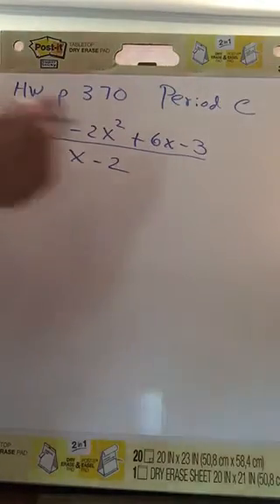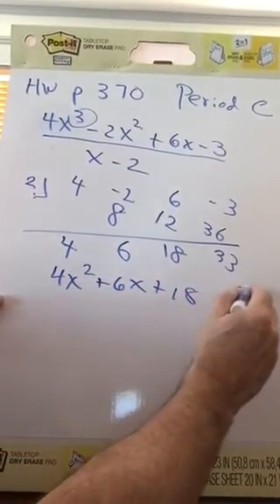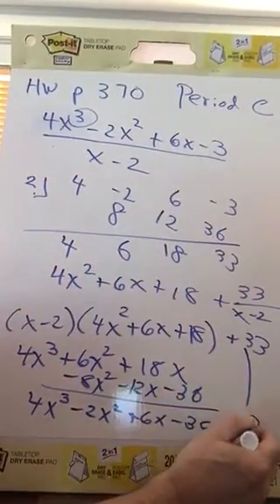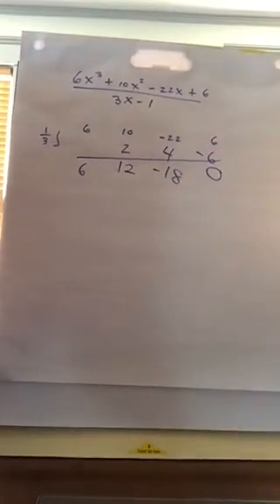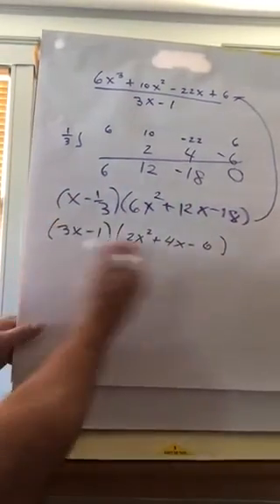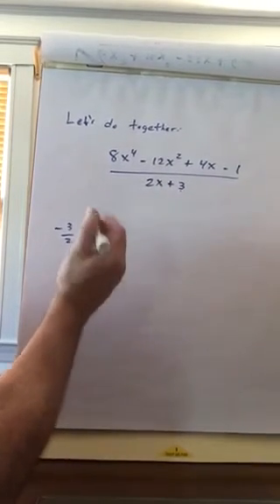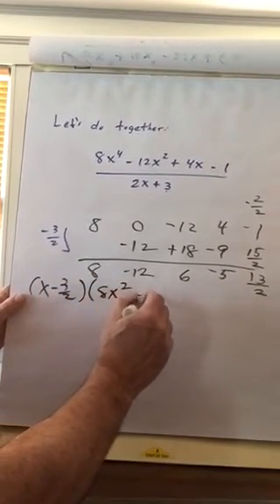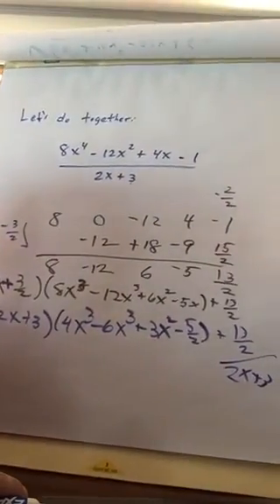HAlg2 page 370